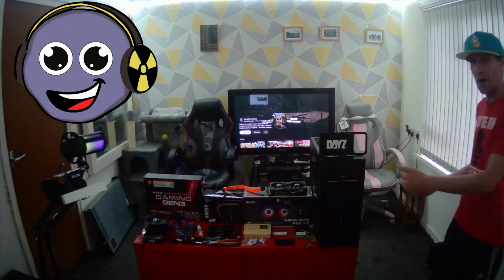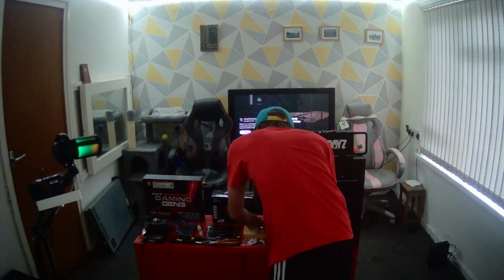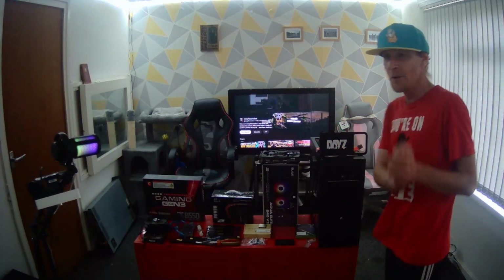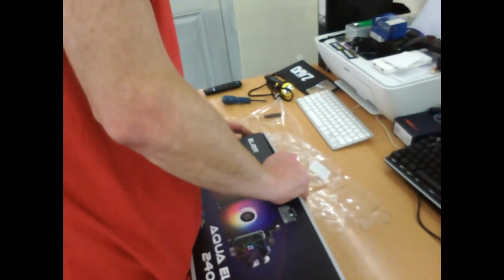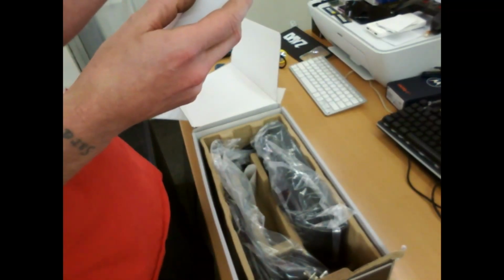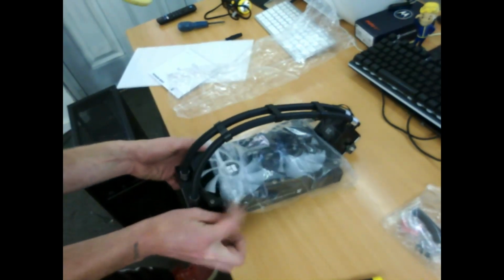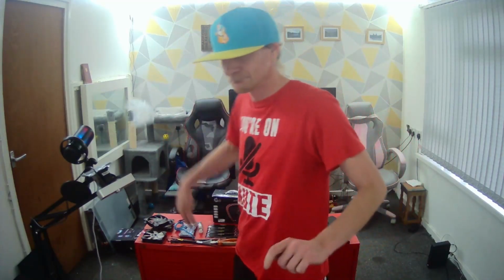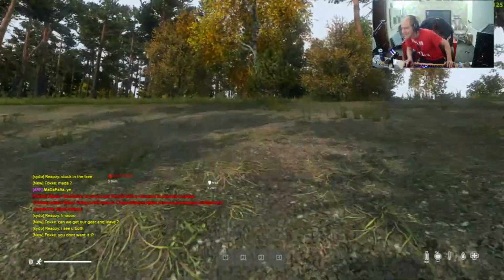£500 Gaming PC Challenge (its good)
Welcome to every1knowsdave and our first IRL video
today we attempt to build a reputable gaming pc for just £500